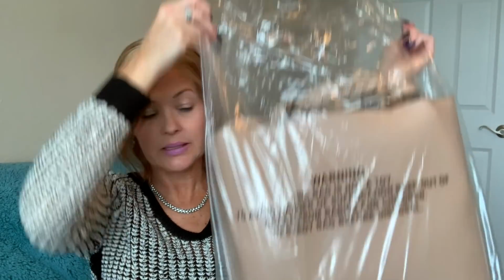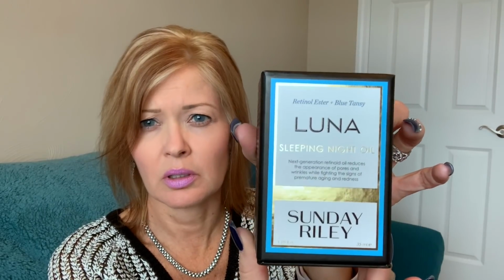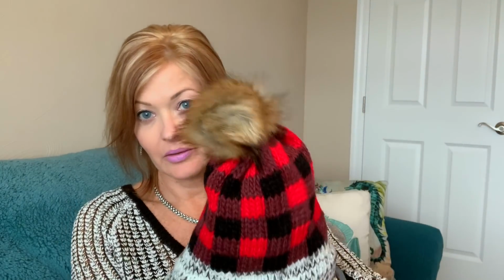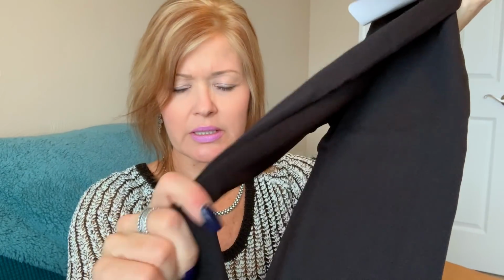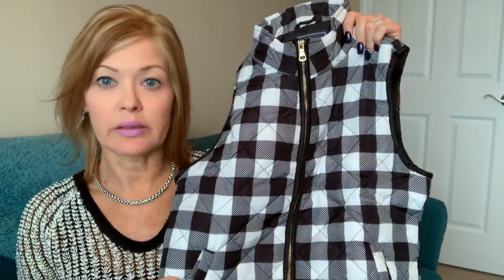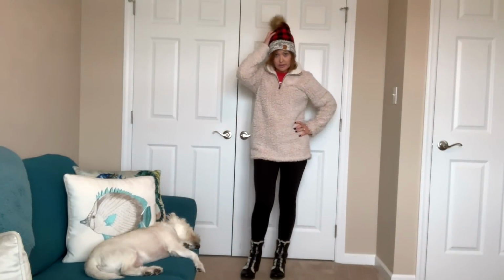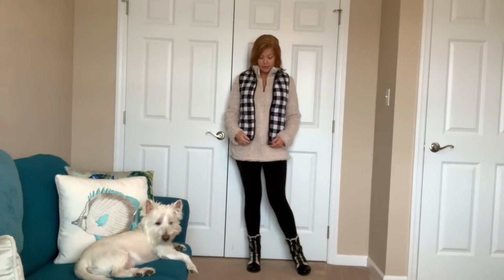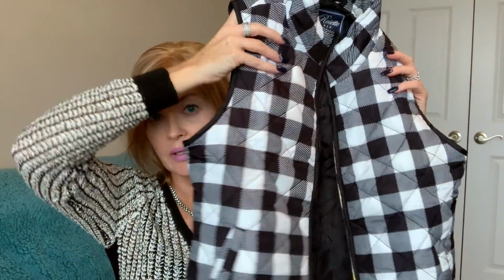Bad Habit Boutique - Addicted Box: December 2018...Unboxing & Try On and Bonus Unboxing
Hi Everyone!

Sharing my first ever Bad Habit Boutique Addicted box with you!  What do you think?

If you would like to check out Bad Habit Boutique here is the link to their

I am obsessed with Rachel Zoe’s luxury style subscription, Box of Style and I know you will love it as much as I do. Use this link for $25 off your first Box!